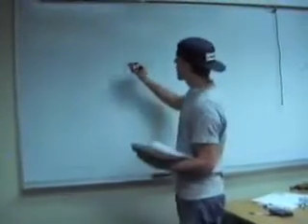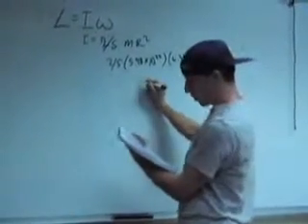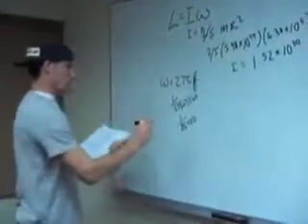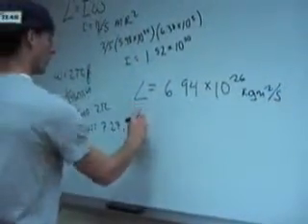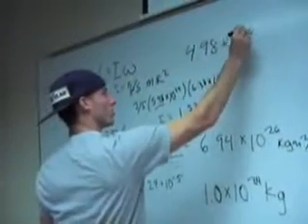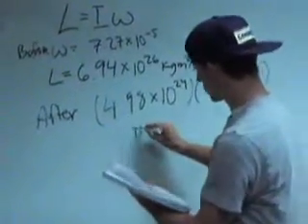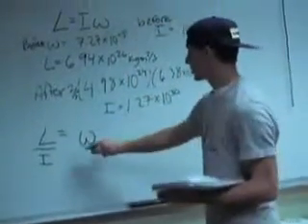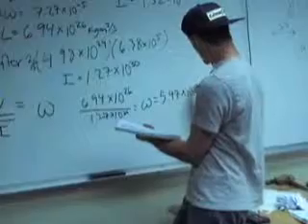Euro Physics part 2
Nate Newland explains the Law of Conservation of Angular Momentum